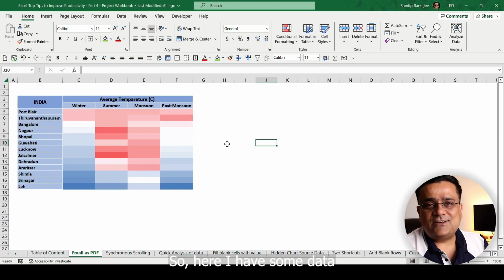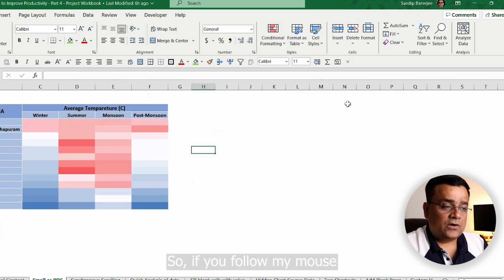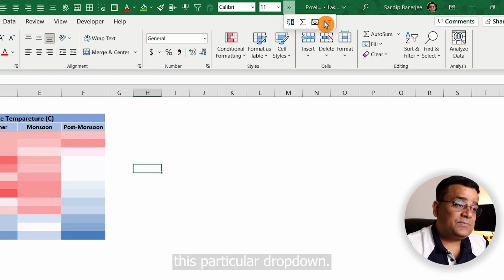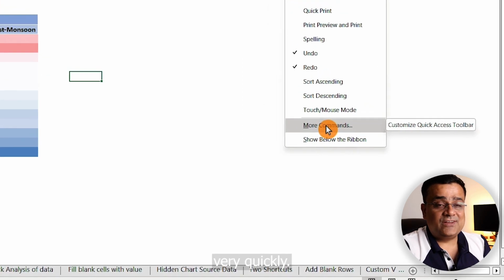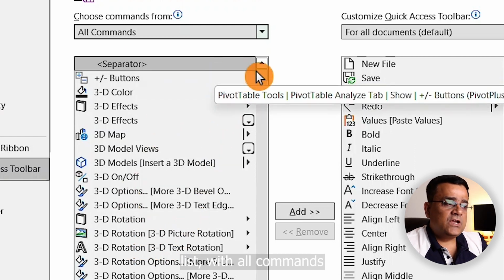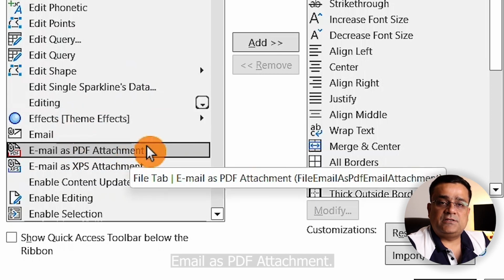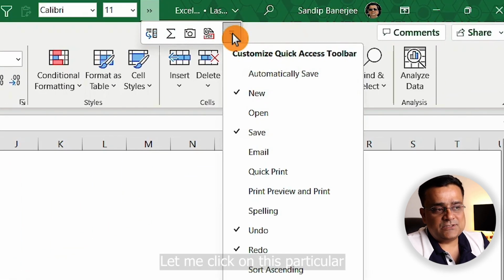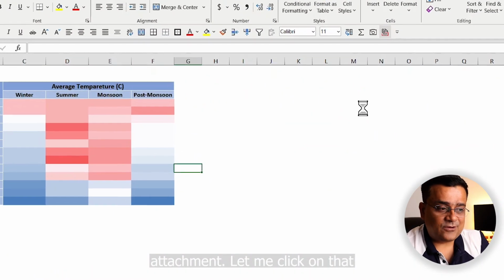Save Time Today: Easily Email an Excel Sheet as a PDF!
Do you need to send an Excel spreadsheet as a PDF file but don't have time to export it? No problem! In this video, I'll show you how to easily email an Excel spreadsheet as a PDF file.

This video is a great way to save time and hassle when you need to send a PDF file. Simply follow the steps in this video and you'll be emailing PDFs in no time! This is a great way to easily share Excel files with other people, without having to worry about complicated exporting processes!